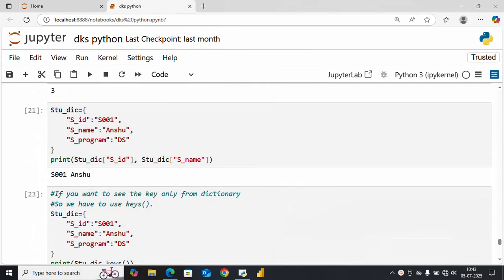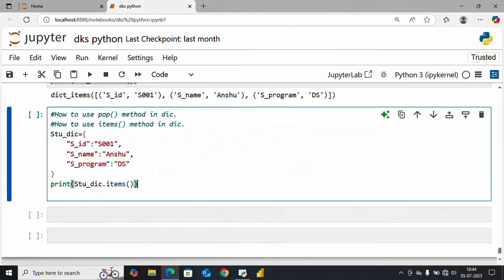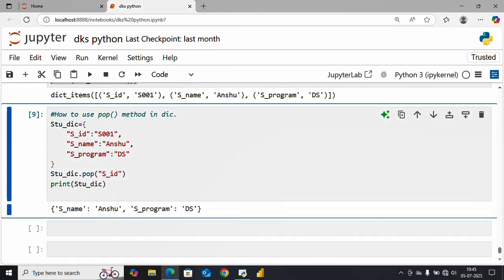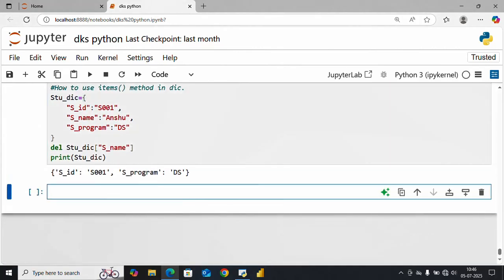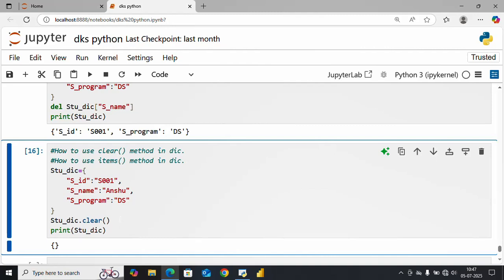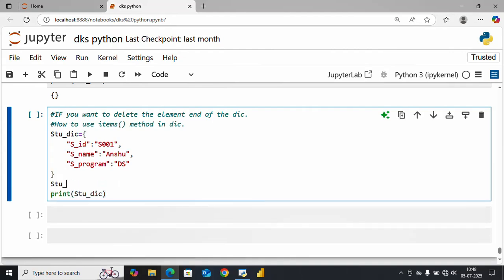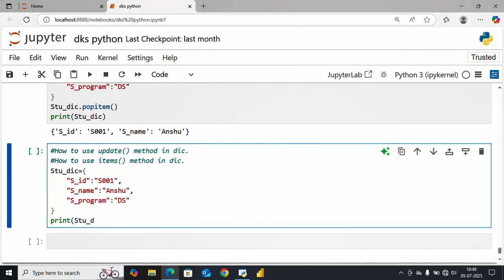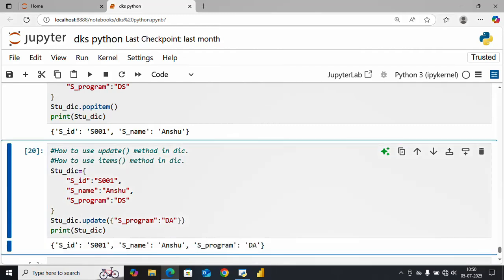Dictionary in Python with all Method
How use different method using dictionary like
pop(), clear(), update(), popitem(), del operator.